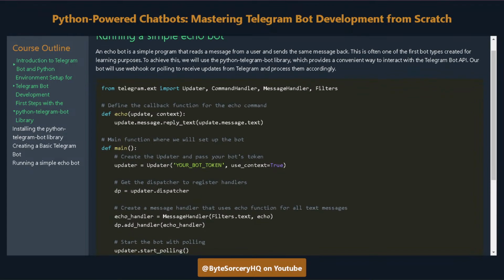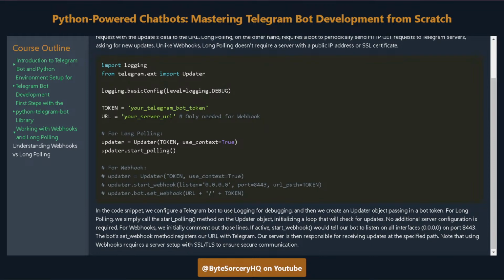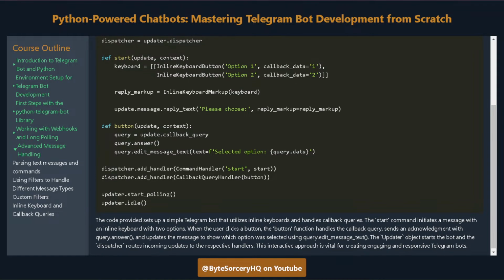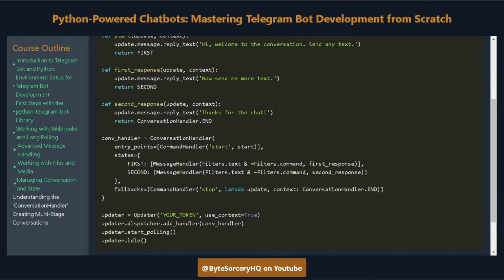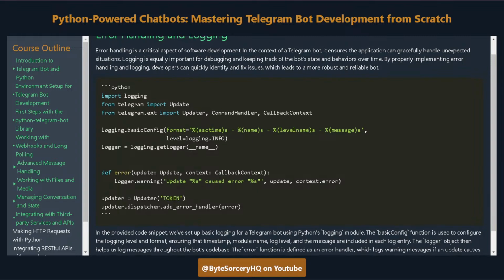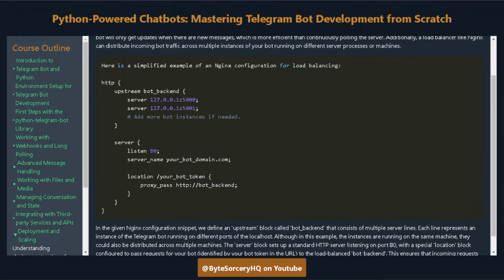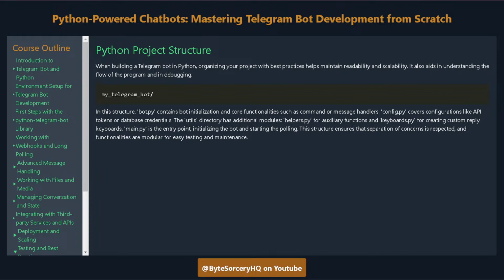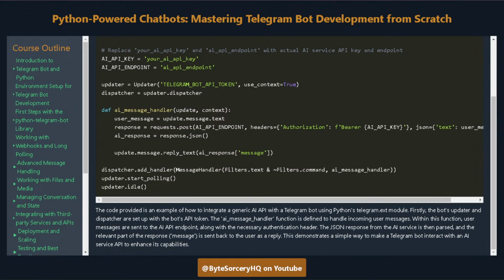Python-Powered Chatbots: Mastering Telegram Bot Development from Scratch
Dive into the world of chatbot development with our comprehensive YouTube tutorial on "Python-powered Chatbots: Mastering Telegram Bot Development from Scratch." This video is your ultimate guide to understanding and creating intelligent chatbots using Python, specifically tailored for the Telegram platform. Whether you're a beginner eager to dive into the fascinating world of chatbot development or an experienced programmer looking to expand your skill set, this tutorial has something for everyone.

Starting from the basics, we introduce you to the fundamentals of Python programming, ensuring even those with minimal coding experience can follow along. We then delve into the specifics of Telegram bot development, covering everything from setting up your development environment to deploying your first bot. Our step-by-step approach ensures you gain hands-on experience, with practical examples and real-world applications that demonstrate the power and versatility of chatbots.

Throughout the tutorial, we emphasize best practices in coding and chatbot design, including how to make your bot interactive, responsive, and user-friendly. You'll learn how to integrate APIs, manage bot commands, and process user inputs effectively, enabling your bot to perform a wide range of tasks, from answering FAQs to executing complex operations.

By the end of this video, you will have a solid foundation in Python and the skills necessary to create advanced Telegram bots that can engage users and automate tasks.

Join us on this exciting journey to unlock the potential of Python-powered chatbots and take your Telegram bot development skills to the next level.